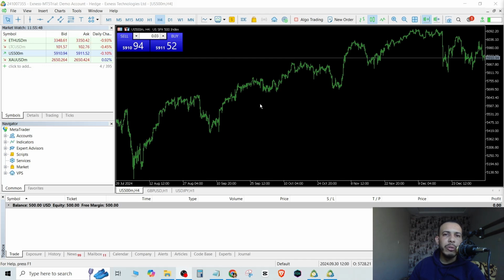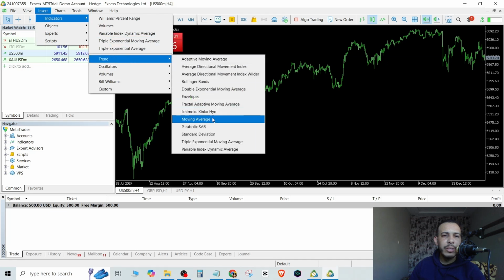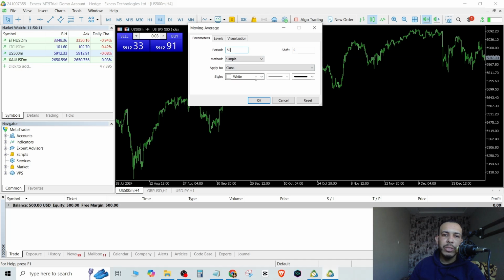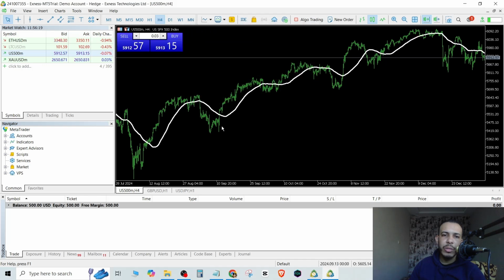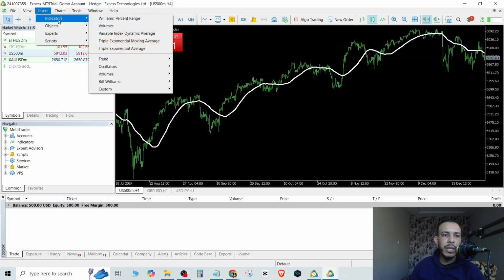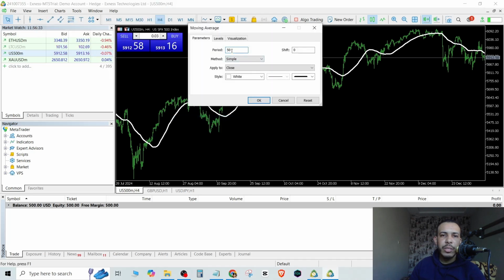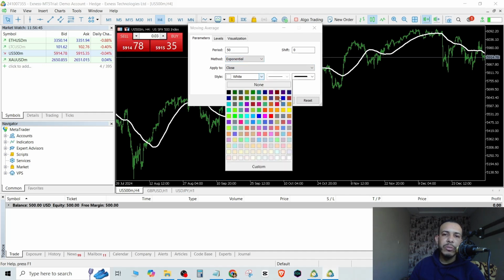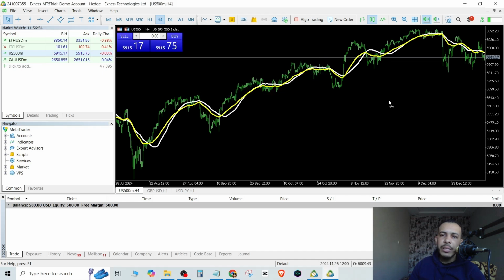How to Add SMA and EMA Indicators on MetaTrader 4 - Easy to Follow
How to Add SMA and EMA Indicators on MetaTrader 4
Learn how to add both the Simple Moving Average (SMA) and Exponential Moving Average (EMA) indicators on MetaTrader 4 for better market analysis. This step-by-step tutorial will guide you through setting up and customizing these indicators to improve your trading strategy. Watch now!